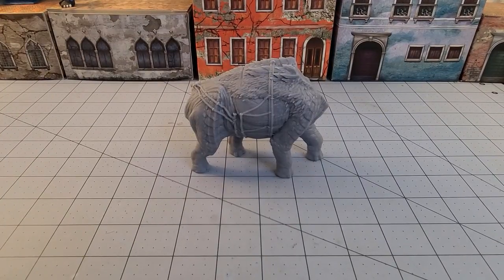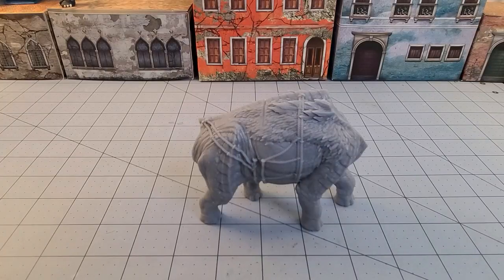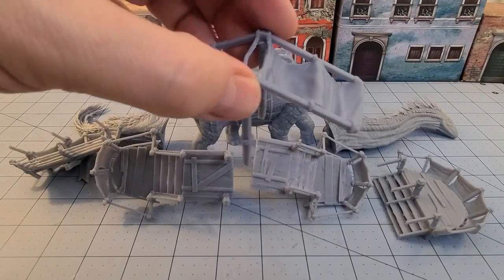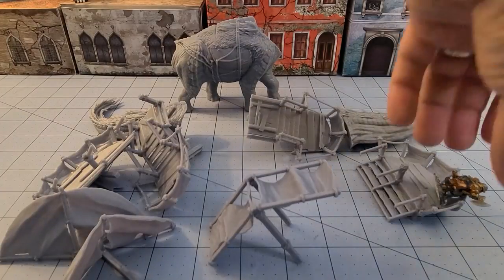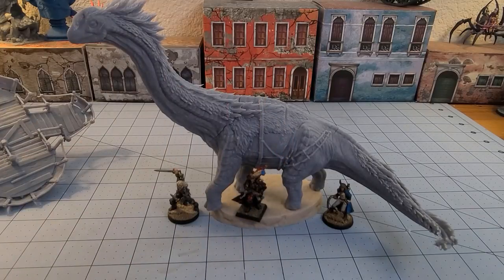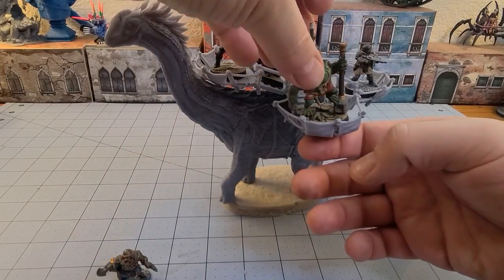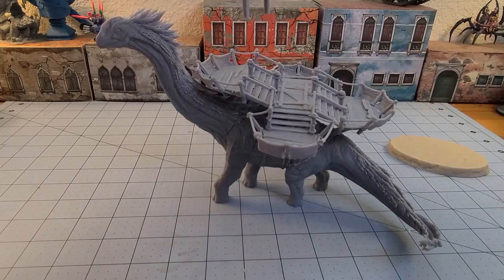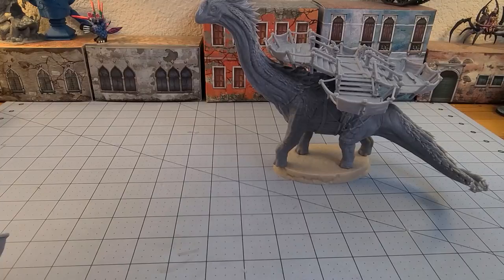Mini Monster Mayhem- The Dinosaur Caravan continues!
Our next big piece in our ongoing dinosaur caravan, today we've got the walking Long Neck.  What kind of sauropod is it though?  A long neck one, obviously.
I was impressed everything fit on my Sonic Mini.  Kudos for that!  Well, maybe one part had to lose a single percentage to fit, but close enough.
The fit is good and quite sturdy despite a lot of it being hollow.
The canopy it carries has plenty of space for piling your figures on too!  At first I was disappointed with the lack of crew helping steer this beast, but that actually works as an advantage in the end and you can use whatever models you want to drive this sucker.  Lizardmen, orcs, a gaggle of townsfolk and merchants, angry lobstermen... whatever you want.
I liked it enough we're going to have to do the tri-rex as our vanguard model, so hopefully in the next week or so we'll have our guard dino out on point!

You can get these monsters here!